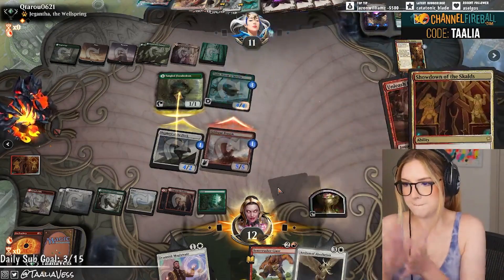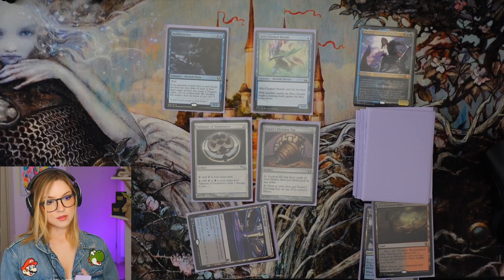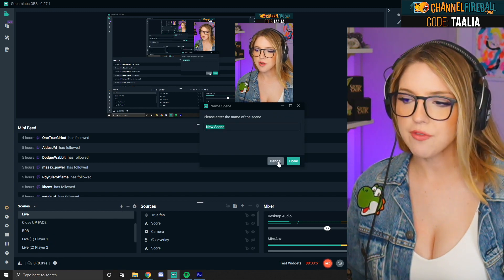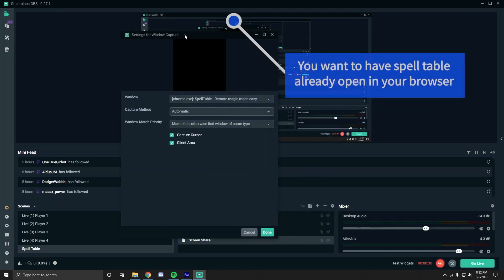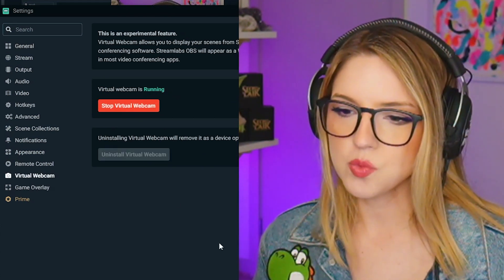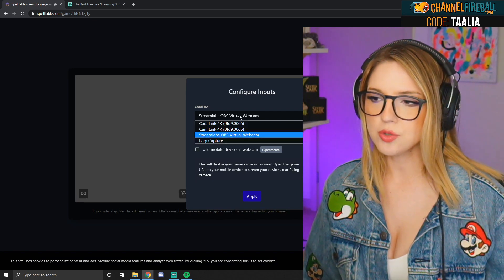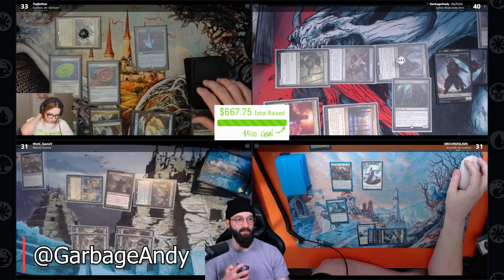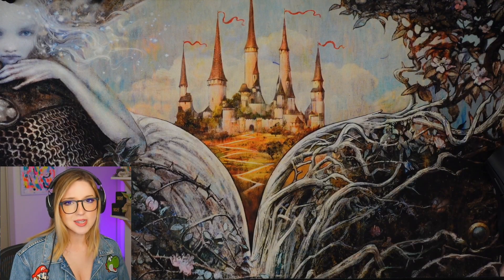Adding A Face Cam To Your Spell Table Games.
I will show you how to utilize your virtual web cam inside of streamlabs/OBS, so you can add a face cam to your Spell Table games. Play paper Magic the Gathering remotely for free with Spell Table.